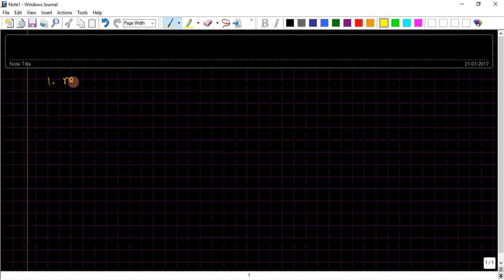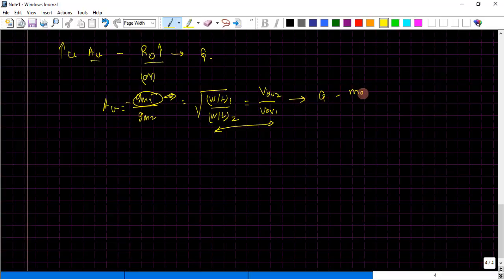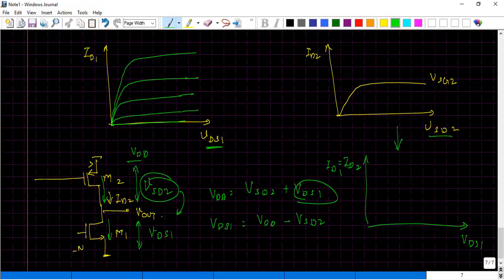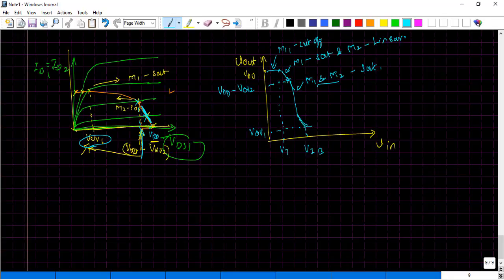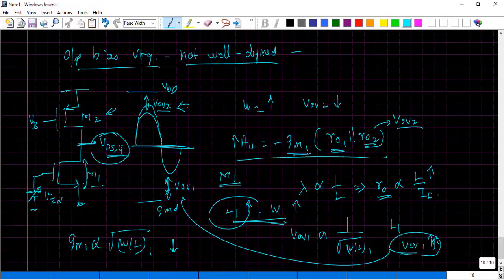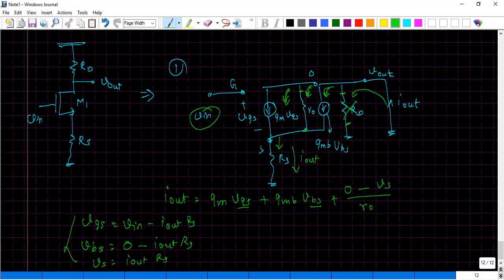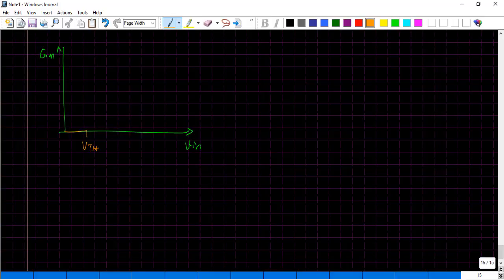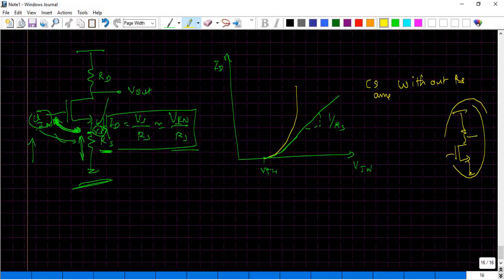CS amp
CS amplifier with current source load, CS amplifier with source degeneration resistance. Equivalent Transconductance calculation.